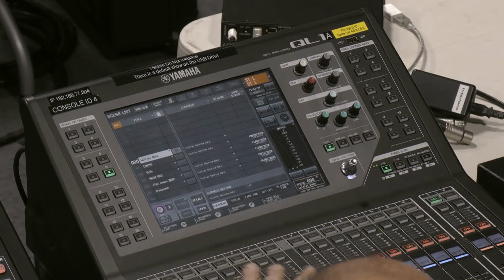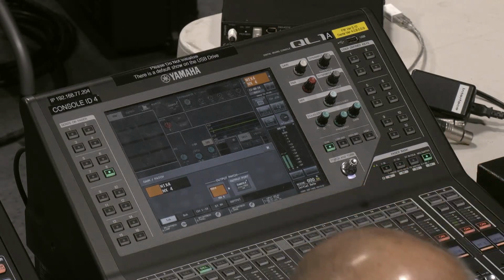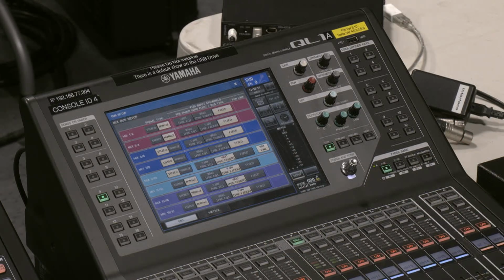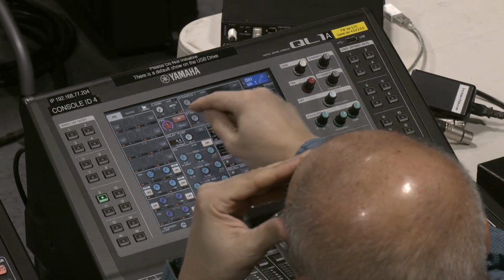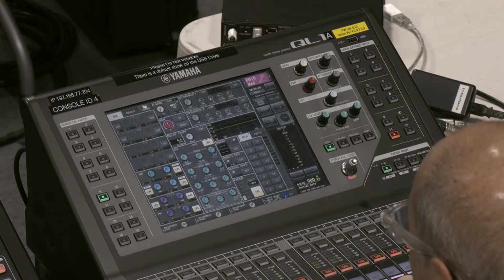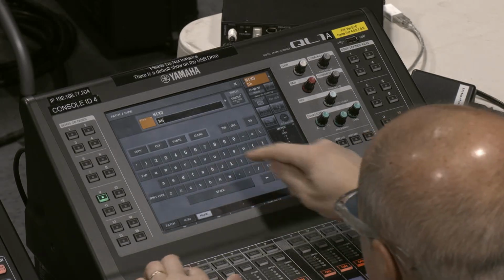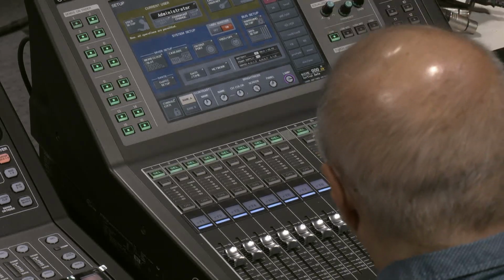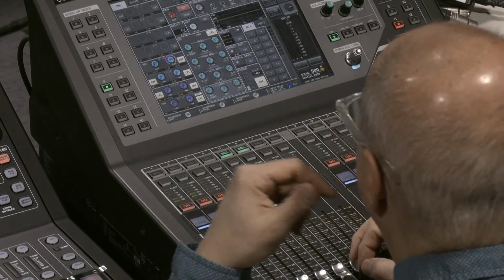AVFX audio class - setting up the QL1 for hybrid corporate show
How I configure the Yamaha QL1 console for a hybrid corporate show step by step in detail. This can be applied to any console and is not a "how to operate the QL1" video.
00:00 Intro
04:47 Bus setup
07:17 Output patch
11:06 Channel labels
13:36 Output channels
21:10 Channel routing
27:30 Inserts
33:48 Dynamic EQ
35:22 Primary source enhancer
37:17 Dugan for ducking audience mics
46:03 Using send on/off buttons